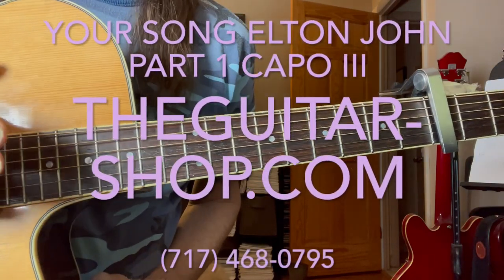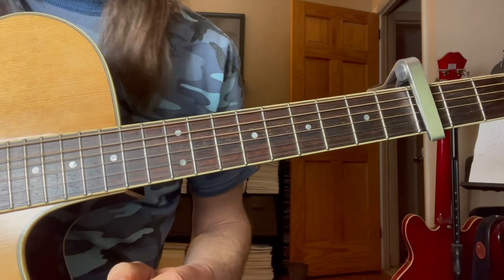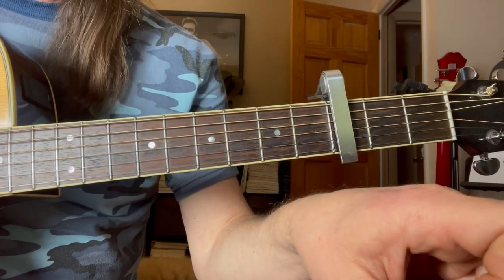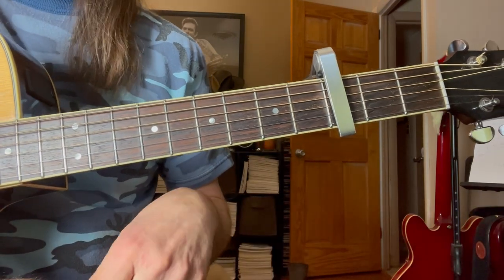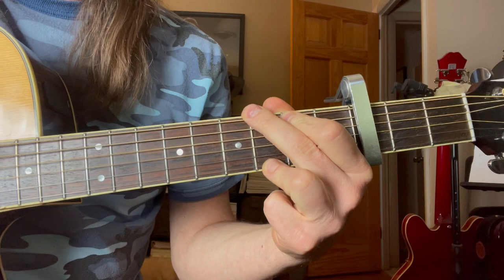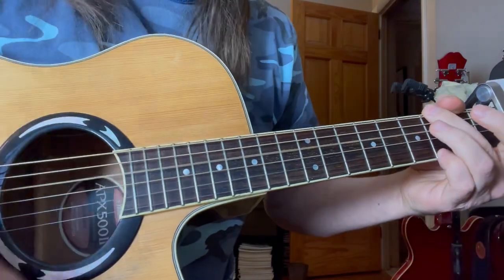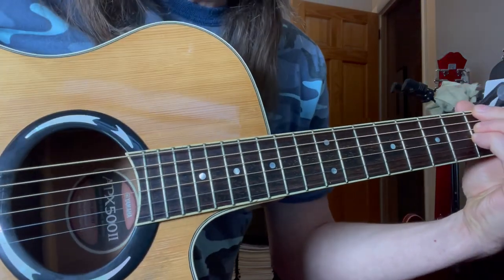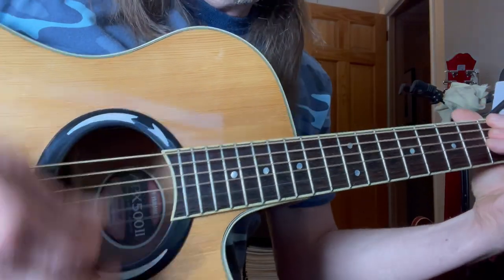Learn to play guitar lesson Your Song Elton John Wayne Thompson guitar lessons in Lancaster Pa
Your Song - Elton John Part 1 Capo III
Eb (C capoed) Abmaj 7 (Abmaj7 capoed) Bb (G capoed) Eb (C capoed)
Quality Guitar Lessons and Instruction in Lancaster Pa The Guitar Shop Wayne Thompson
Wayne Thompson started playing the guitar when he was 9. He studied with Geraldine Swink, an international classical guitar performer and a graduate of the Bryn Mawr Conservatory of Music. He later studied Rock and Blues guitar with James Trostle, a Berklee graduate for 7 years. His study with Trostle included contemporary Jazz theory. His full-time career in music began at age 22. He has played with local and regional acts such as The Unemployed, Plan B, Dee Evans, Thompson and Fling, Saucey, The Groovebusters, and a second incarnation of Plan B with Mark Showers (The Sharks). His current band, The Sonic Tonic has, as of February 2018, reached the milestone of 1000 performances. His career performance total is well over 3500 covering PA, MD, NJ, DE and NC. He has worked the local theater circuit and played in productions of "Grease", "Smokey Joe's Cafe", "Evita", and "Alice in Wonderland". As a songwriter he has been successful working with local advertising agencies selling jingles and more recently scoring film soundtracks for 81st St Productions